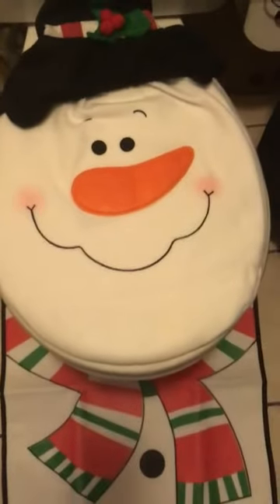Oweisong Santa Claus Toilet Seat Cover and Rug Sets Review, Festive Holiday Bathroom Set!